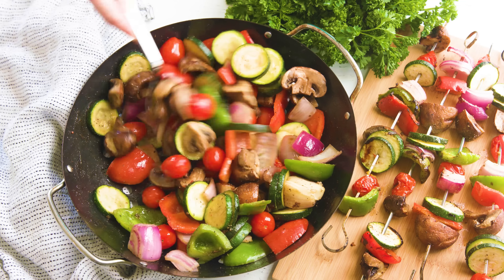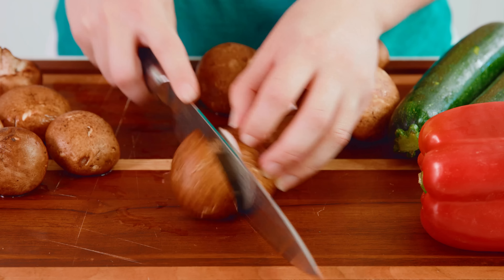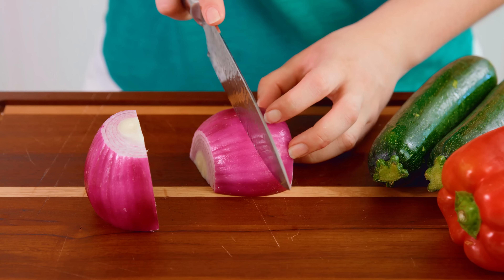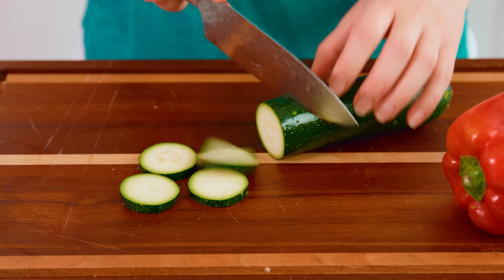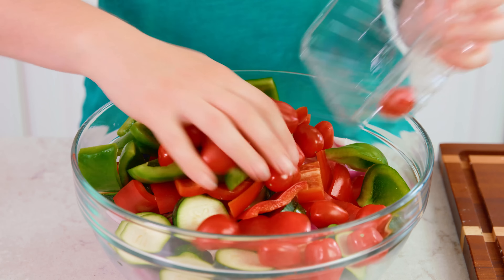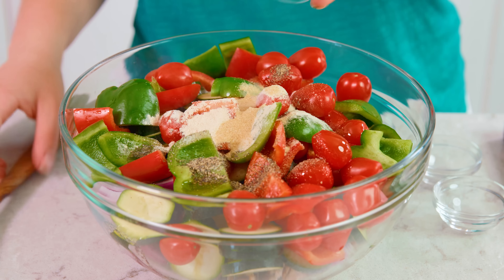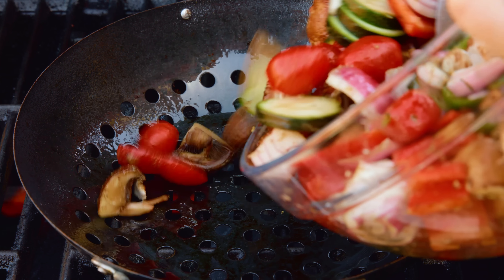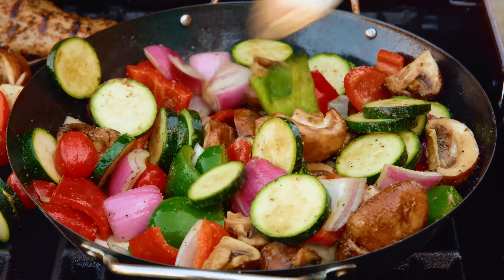How to Make The Best Grilled Vegetables | The Stay At Home Chef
Grilled Vegetables have an amazing flavor! Whether you are making a grilled vegetable salad, or grilled vegetable skewers, this recipe will have you covered.

✅Ingredients

• 2 zucchinis, sliced
• 2 bell peppers, cut into chunks
• 8 oz mushrooms, quartered
• 1 pint cherry tomatoes
• 1 red onion, cut into chunks
• 3 tablespoons olive oil
• 1 teaspoon salt
• 1/2 teaspoon garlic powder
• 1/2 teaspoon onion powder
• 1/2 teaspoon black pepper

✅Instructions

00:00:25 - How to prepare vegetables for grilling
00:02:18 - How to put vegetables on skewers for grilling

1️⃣ Preheat an outdoor grill to medium-high heat, about 400 degrees F.

2️⃣ 00:01:51 - Combine all the vegetables in a mixing bowl and toss to coat with olive oil, salt, and pepper.

3️⃣ 00:02:31 - Cook on a grill in a grill basket over medium-high heat until vegetables are tender and the tomatoes pop, about 15-20 minutes. Add more salt and pepper to taste. Serve hot.

FACEBOOK: The Stay At Home Chef
PINTEREST: The Stay At Home Chef